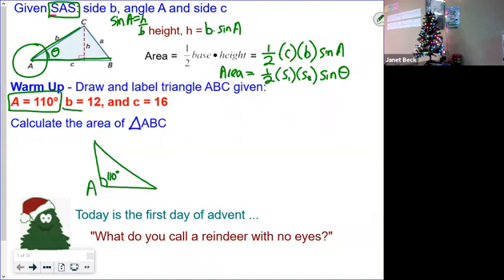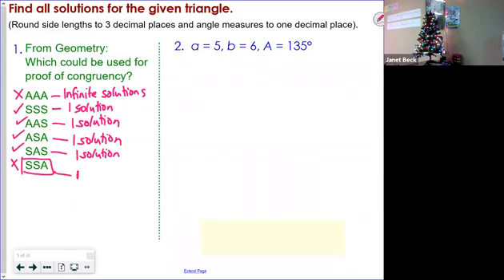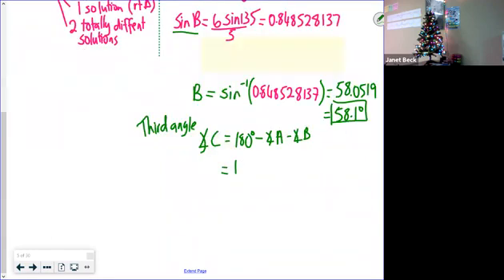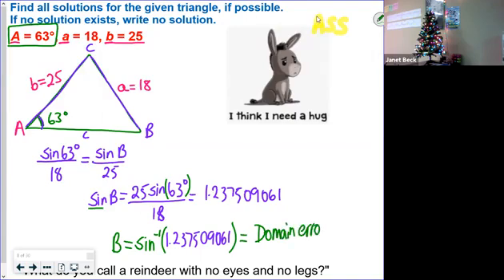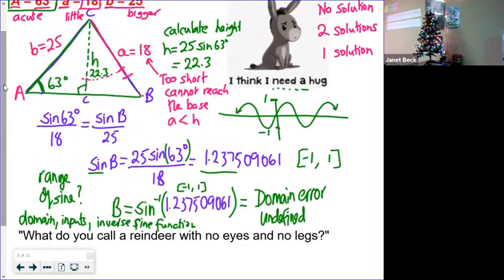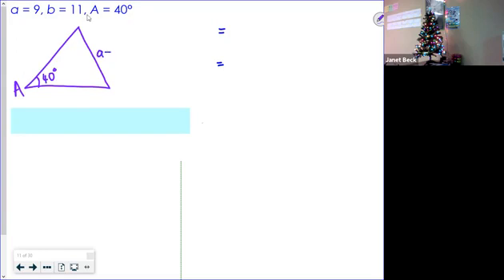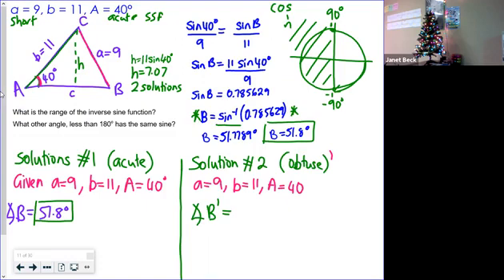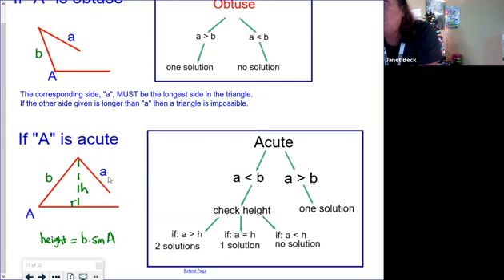4 7 2 v1 Law of Sines Ambiguous Cases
4.7-2 v1 Law of Sines Ambiguous Cases